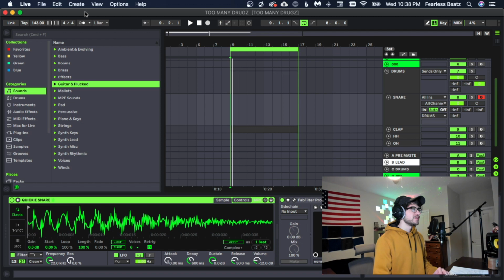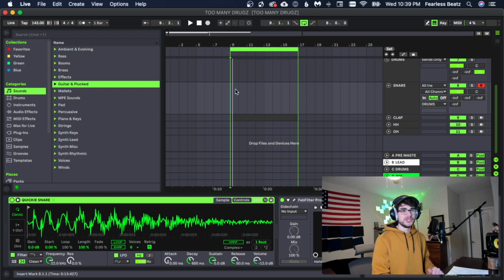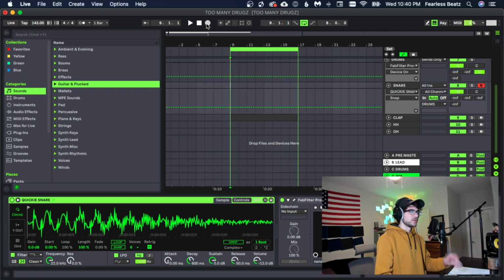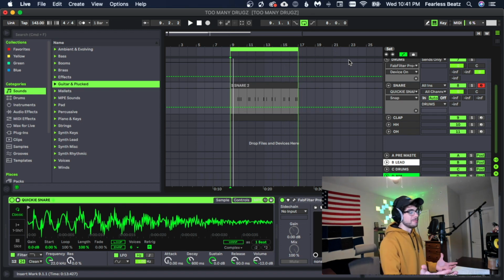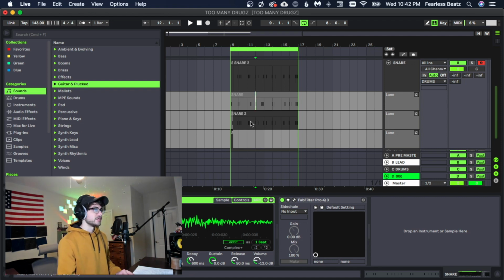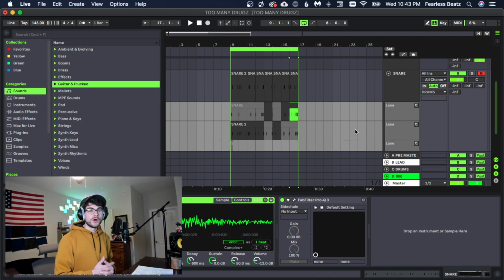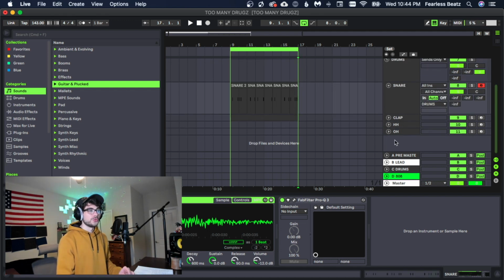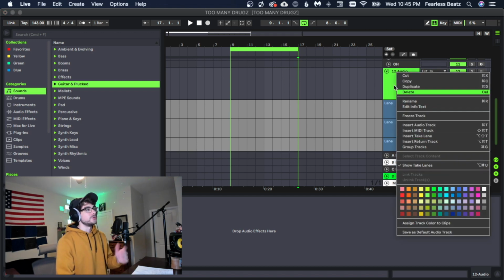ABLETON COMPING IS F*CKING INSANE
The new Ableton Live 11 comping features are f*cking insane! Let's take a look at how comping works in Ableton

FREE Packs!